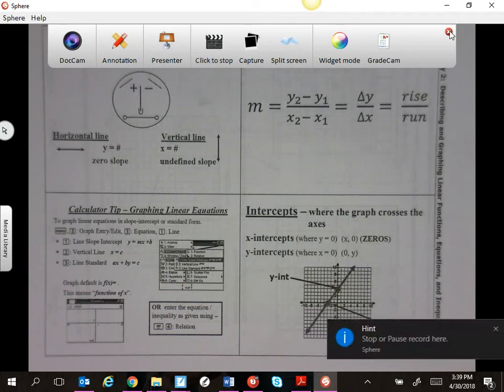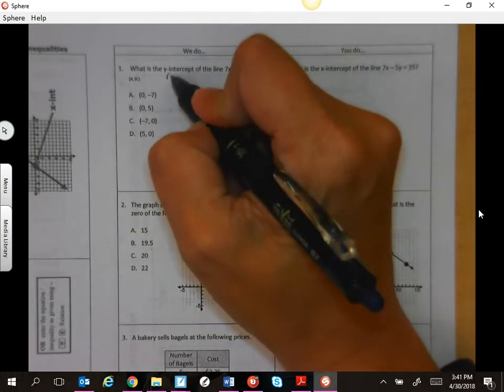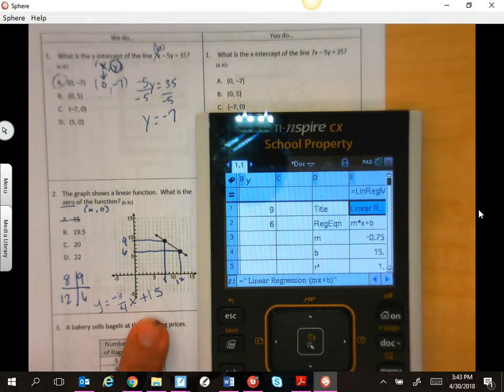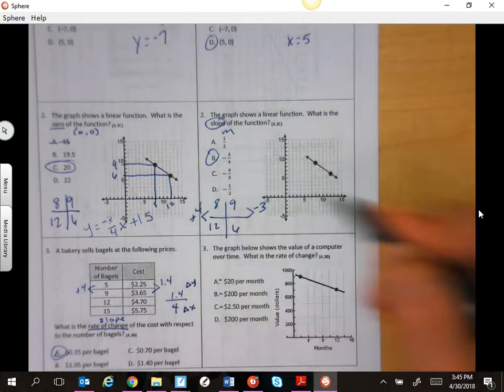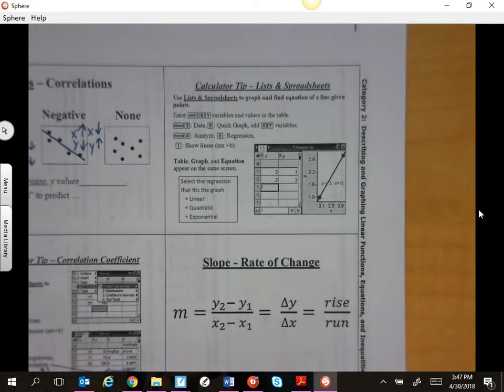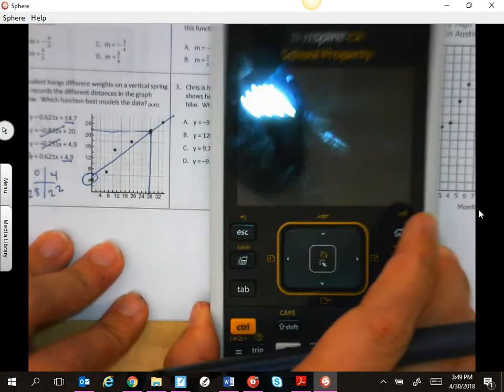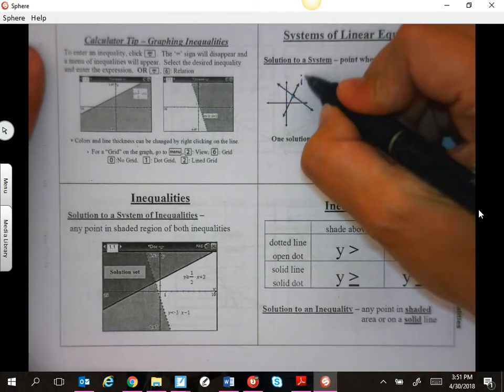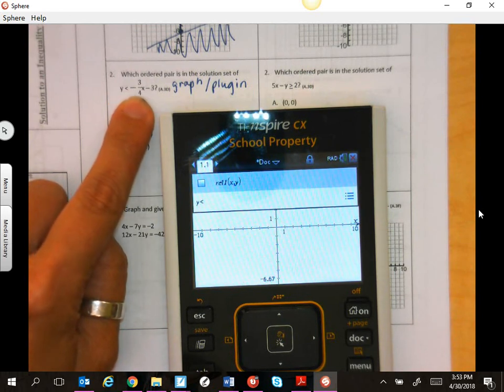EOC Review Cat 2